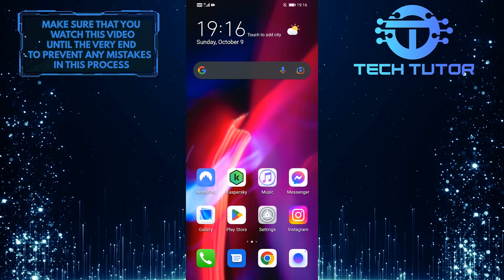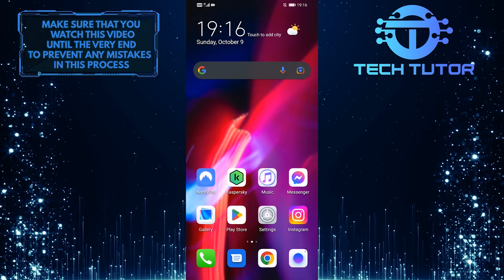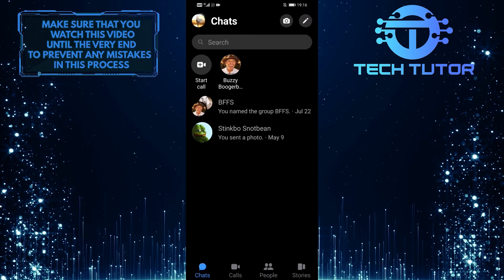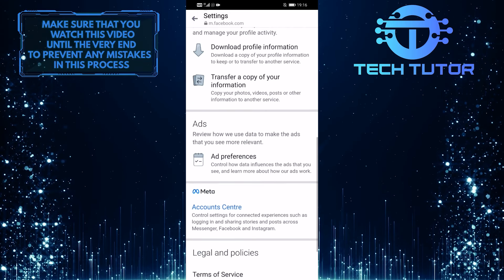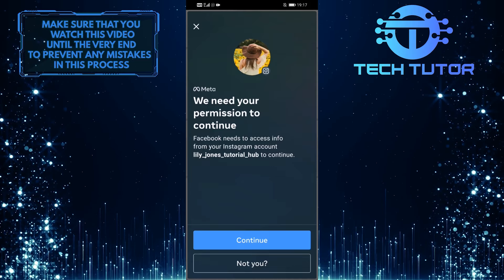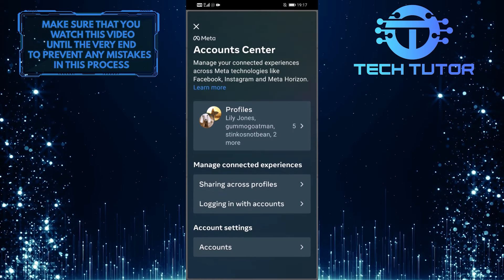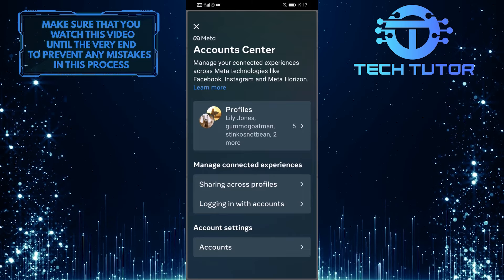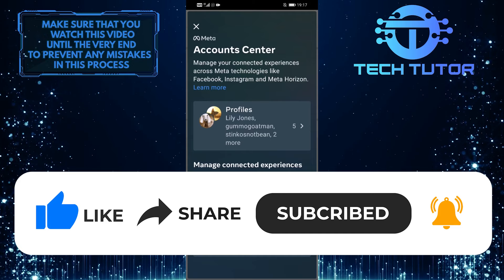How To Connect Messenger To Instagram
Messenger and Instagram are two of the most popular social media platforms. You can now connect your Messenger account to your Instagram account and enjoy all the benefits of both platforms! This video will show you how to connect Messenger to Instagram in just a few simple steps. So what are you waiting for? Watch the video now and start enjoying the best of both worlds!